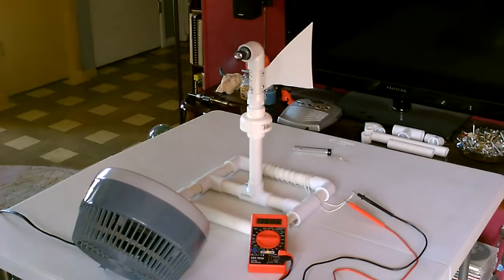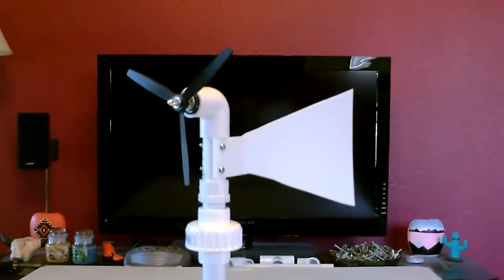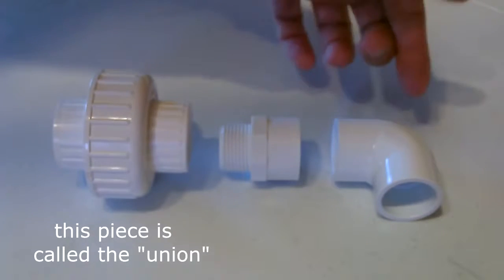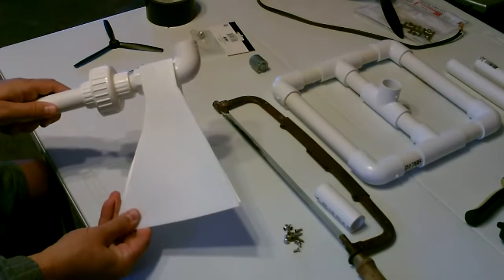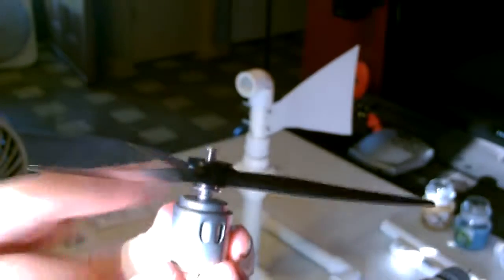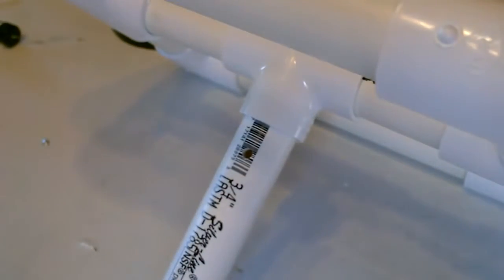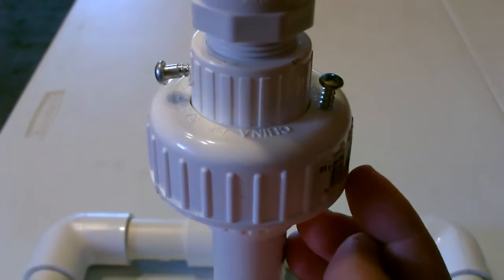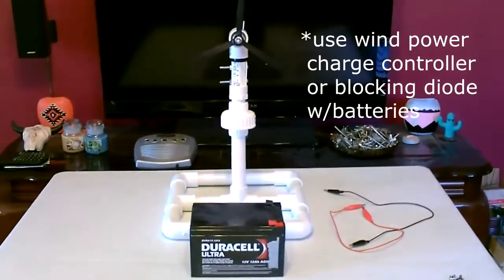Generatore di turbina eolica fatta in casa! -Turbina di vento (girevole-top) fai da te! -Facile fai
Generatore di turbina eolica fatta in casa! -Turbina di vento (girevole-top) fai da te! -Facile fai da te - w/vento & potenza test [inventare o].
[inventare o]Homemade Wind Turbine Generator! DIY swivel-top oscillating wind turbine. produces electricity to run lights, charge batteries etc. PVC construction, withstands high winds. full instructional video with wind tests (to over 100 mph). can "direct wire" it to a light bulb (shown in video) or charge batteries to store power for later use. (for AC power use an AC inverter with battery). details:  full name of the "key" piece that allows it to rotate is - sch 40 (schedule 40) 3/4" PVC union). if you want to make your own propeller/turbine blade (the orange propeller blade shown in video) go to my video on how to make a homemade fan.